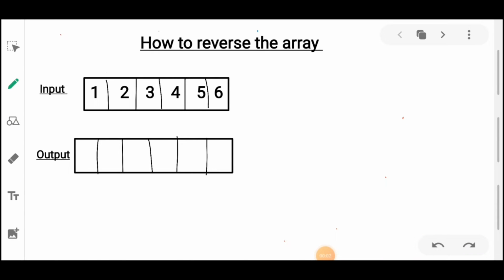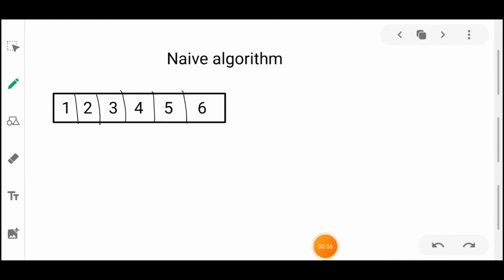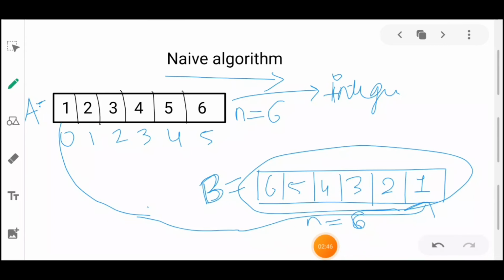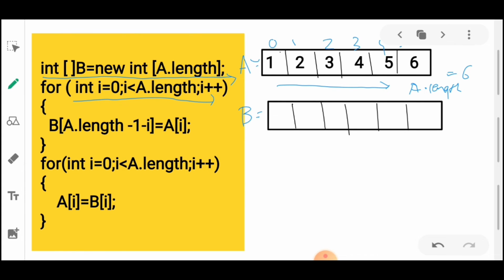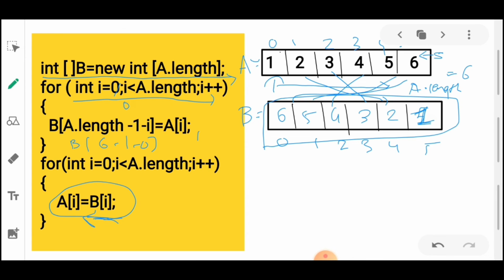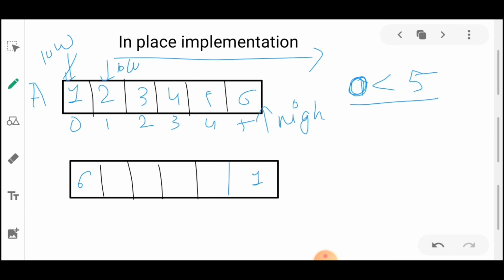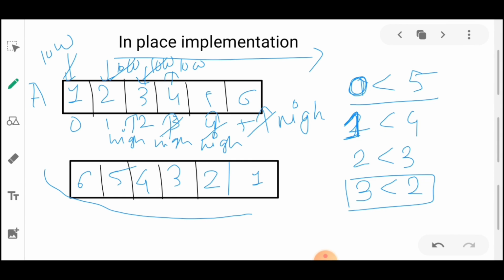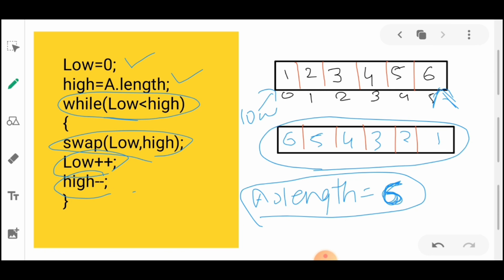How to reverse an array -by using and not using extra space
In this video I have discuss how to reverse an array by two approaches
1.using extra space
2.without using extra space

Till then
Happy coding!